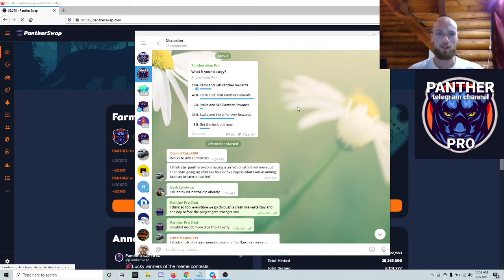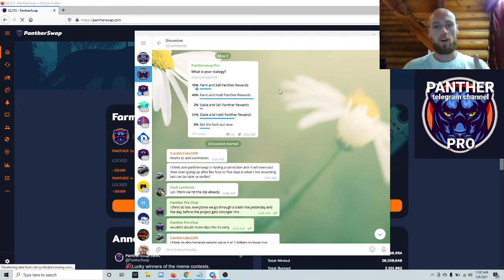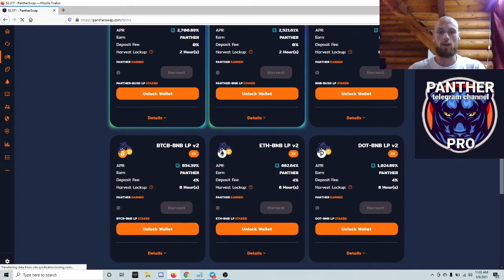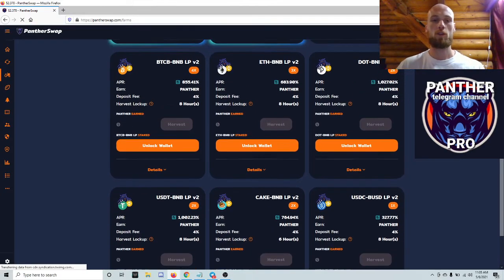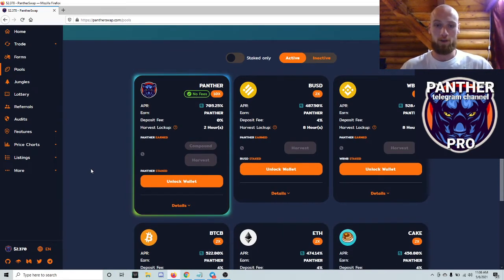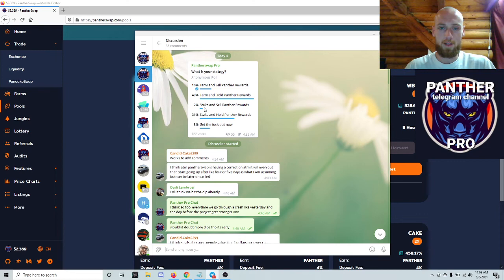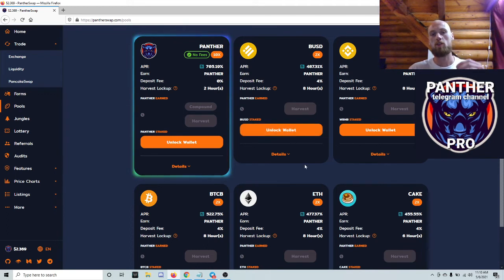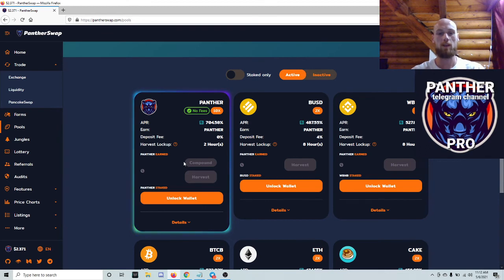Yield Farming Investment Strategies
I see a lot of questions concerning investment strategies when it comes to Farms like on Cake, Panther, Uniswap, etc. I use Panther but this video should apply generally to most of them. I am not giving investment advice and you must DYOR. These are the factors that I consider before I invest.